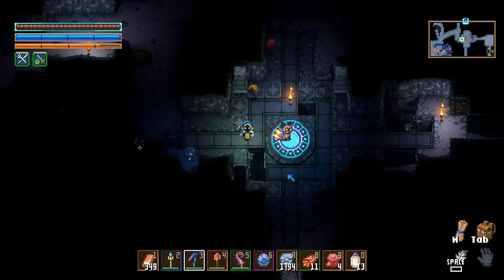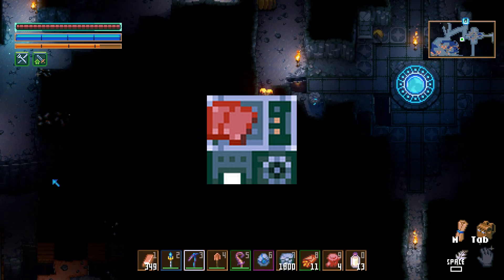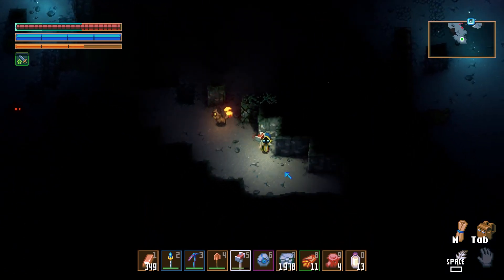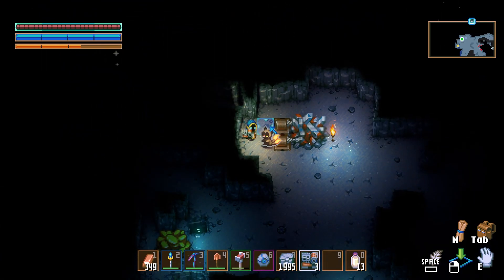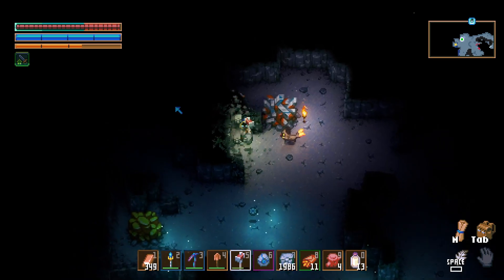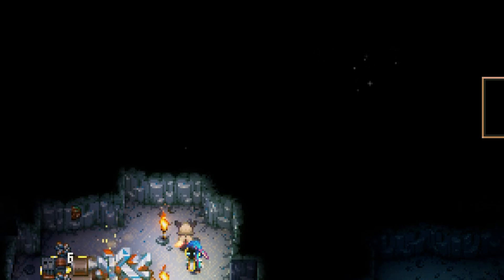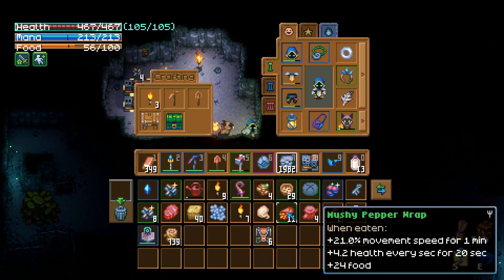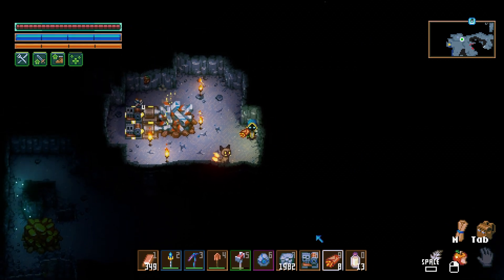Core Keeper How to Get Iron (BEST WAY)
Here's a quick guide on where top find iron ore Core Keeper. In order to find Core Keeper iron ore, you will have to search around the forgotten ruins biome.